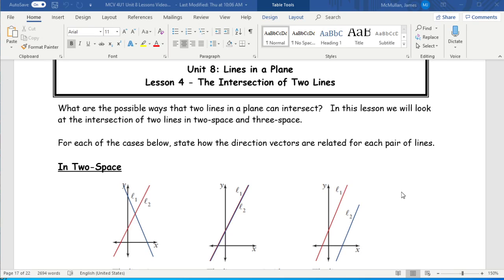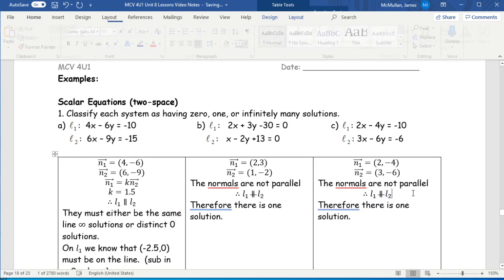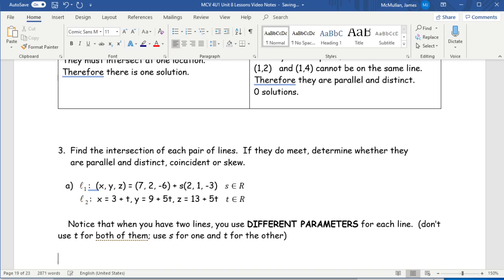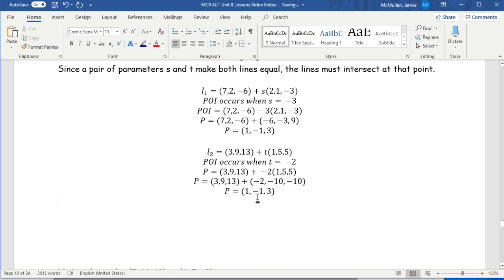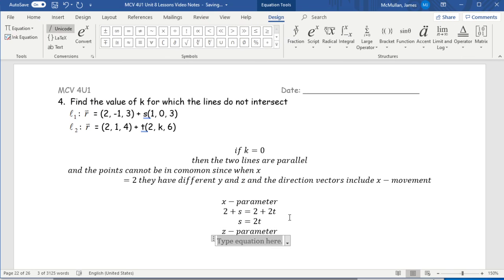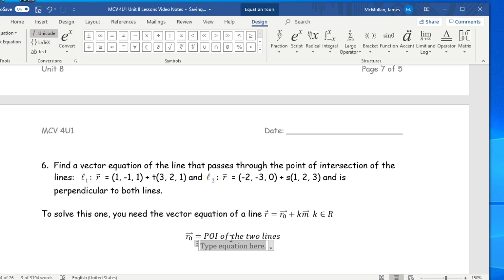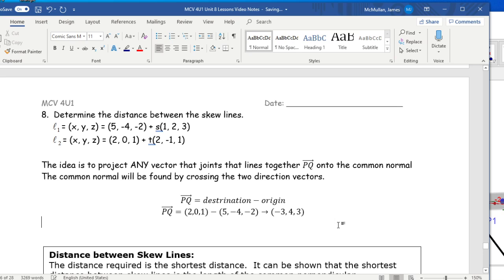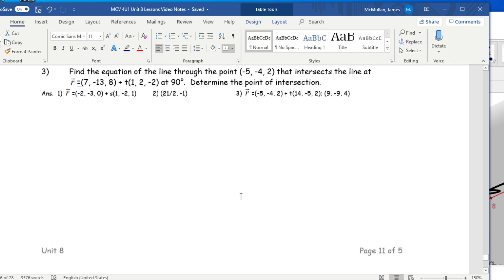MCV4U 8 4 Skew Lines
Calculus and Vectors - Investigating systems of lines in R3 including skew lines and the distance between skew lines.